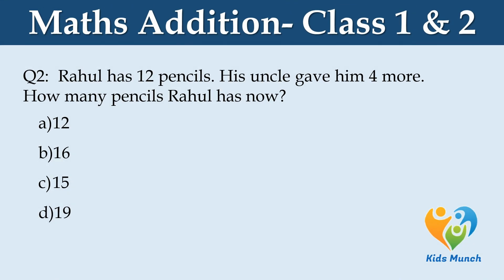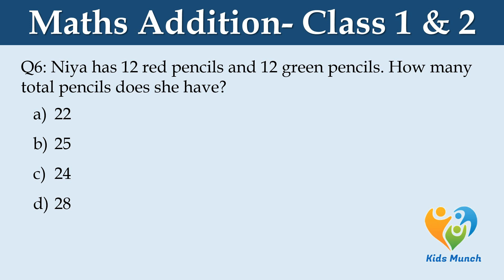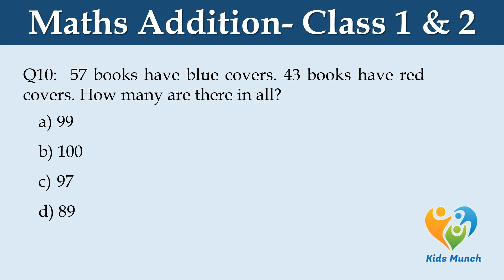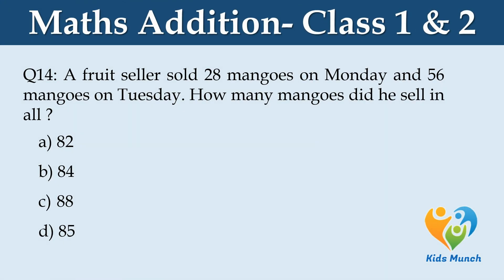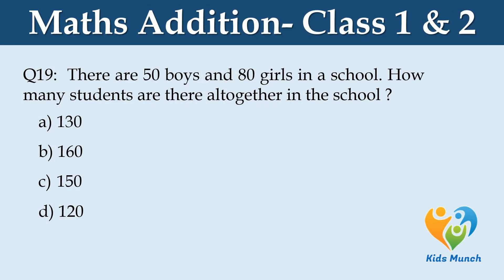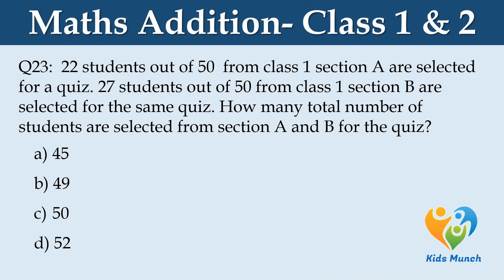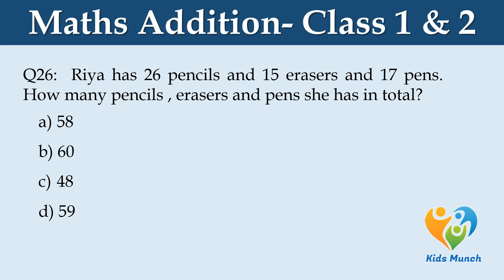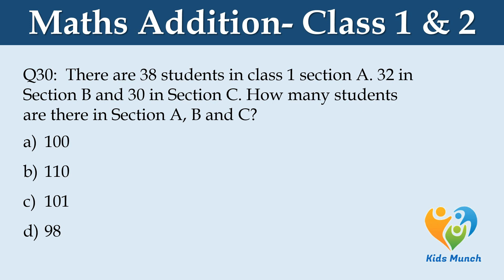Practice Maths Addition sums for Class 1 and 2 | Maths Olympiad 2022 | Online Math Quiz